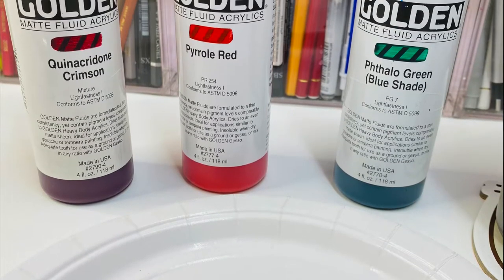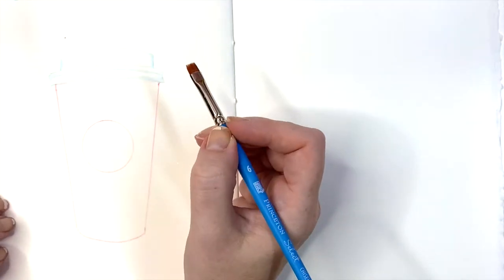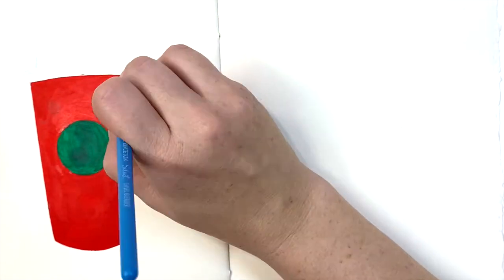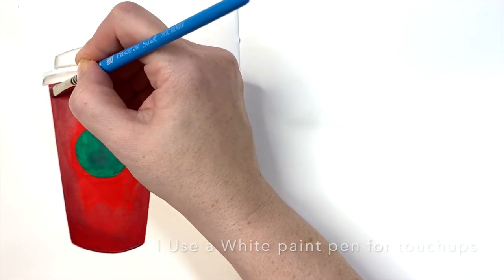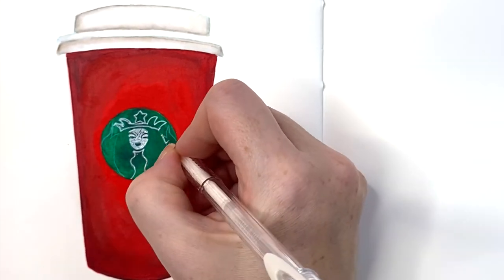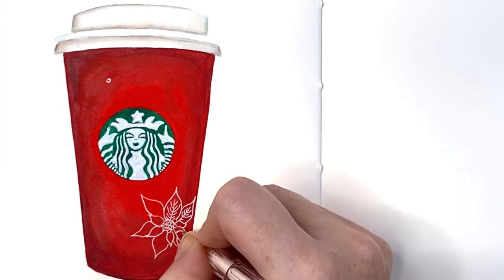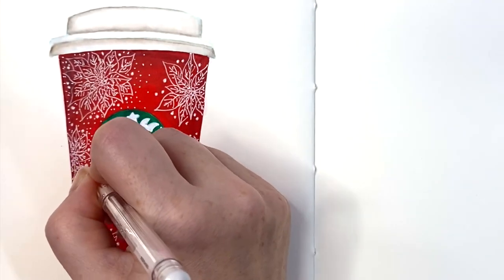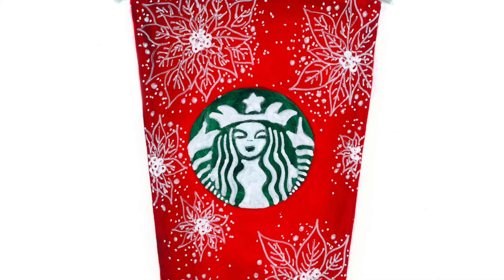Holiday Collection: Starbucks Cup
I used the Starbucks 2016 holiday cup designs as inspiration for my painting today, bellow is link to my pinterest page with a bunch of inspirational cups. The same basic process works for many of the designs from this year, but as you see towards the end I go off a little on my own and do a hello kitty design, It still looks festive to me, just with a little April twist. Happy Painting!